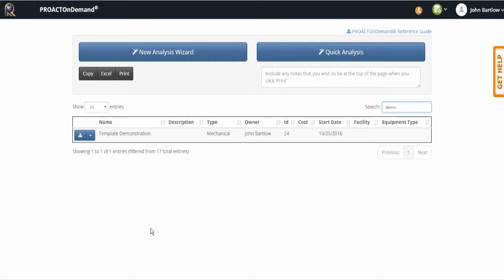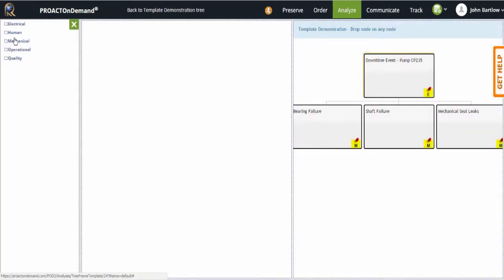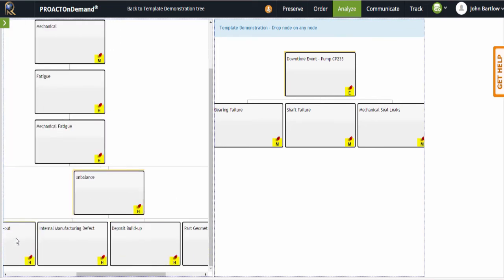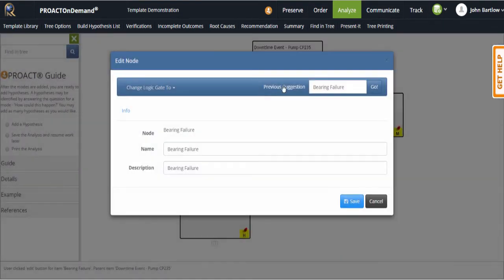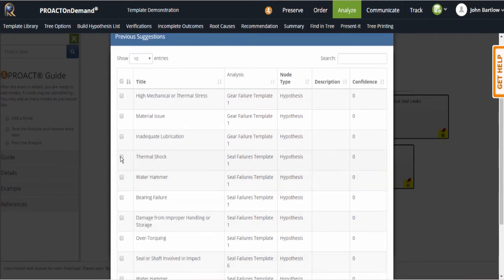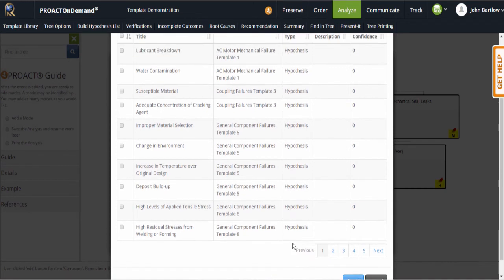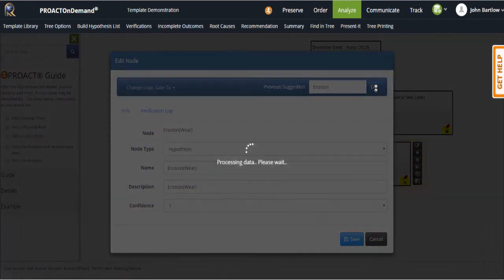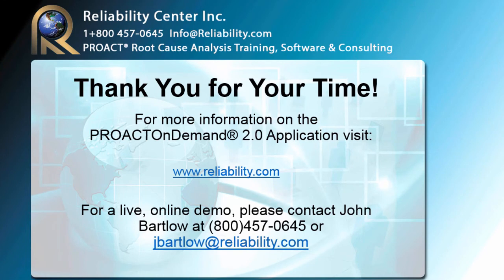Root Cause Analysis Templates: Industry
RCA Templates for Industry and how to use the included rca templates within PROACTOnDemand RCA. Build logic trees faster and complete your RCA with Industry Templates.